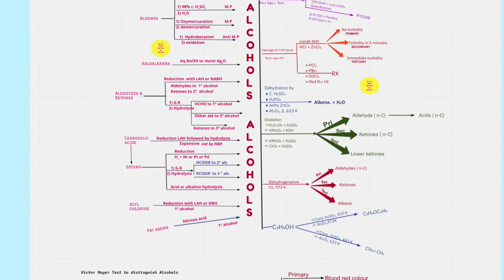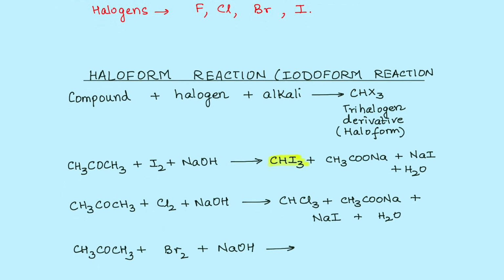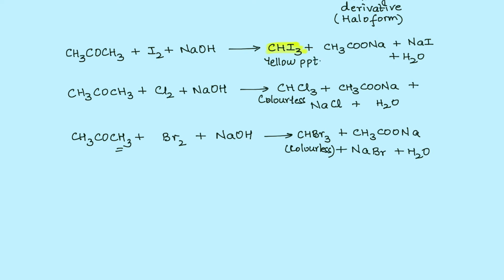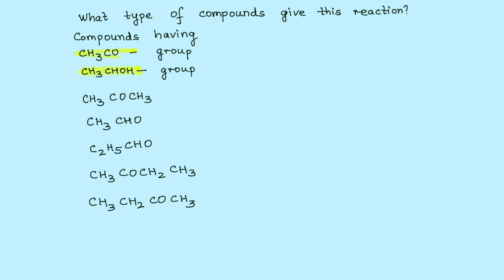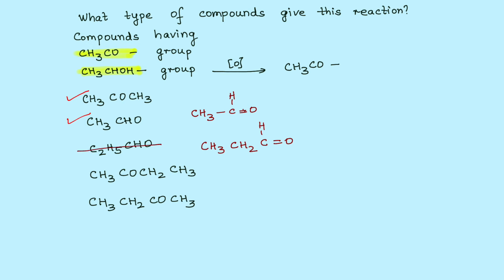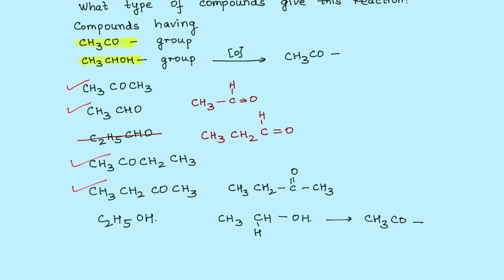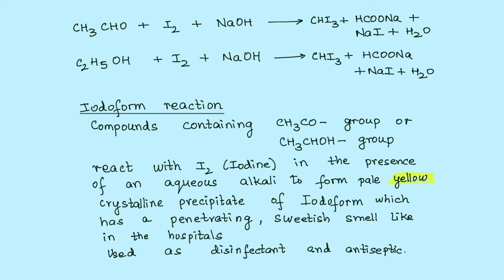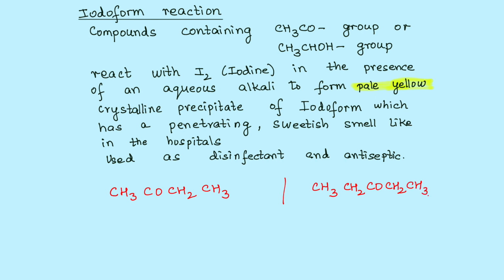Part 8: Properties of alcohols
_A very important property of aldehydes, ketones and alcohols with CH3CO- or CH3CHOH- group.So, let us understand iodoform reaction and how it helps us to identify different compounds._

*This is a 10 part video playlist on the topic of Alcohols.*
We cover the basics, preparation and properties of alcohols in great detail in this set of videos.
Keep a pen and notebook with you and keep writing what you understand while watching the videos. This way your notes will be ready for offline reference. Move in the same order that they are listed in this playlist and you will not feel the need for any extra coaching : )

flowcharts
 diagrams
Charts
coloured pictures

Some of the topics covered so far are:
Periodic table
Atoms and molecules
Mole concept
Thermodynamics
Solutions
Electrochemistry
Periodic table
Periodic properties
IUPAC nomenclature
Reaction Mechanisms
Reaction intermediates.

1) YOUR WHOLEHEARTED PARTICIPATION IN THE VIDEO LESSON
2) PEN AND PAPER IN YOUR HAND WHILE YOU WATCH AND LEARN FROM THESE VIDEOS
3) YOUR FEEDBACK
     FEEDBACK FORM

HAPPY LEARNING 😊